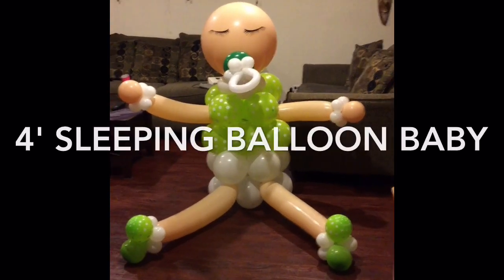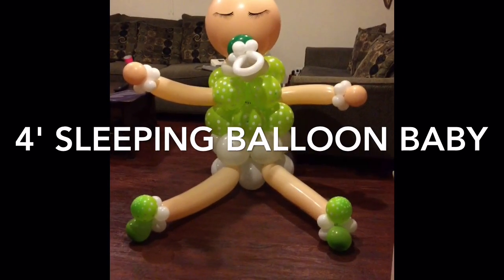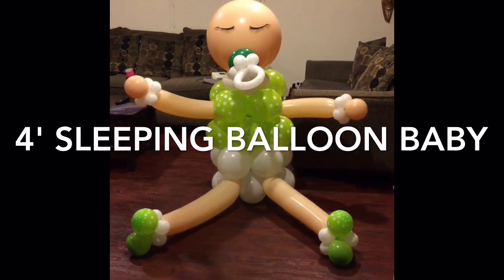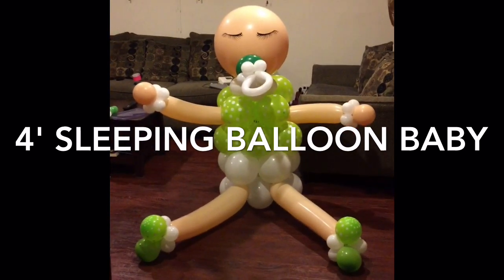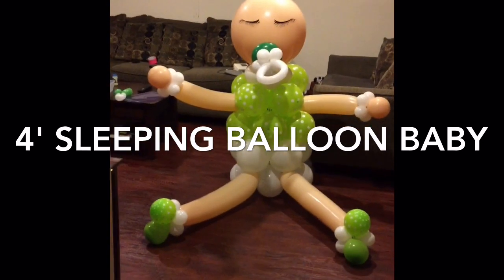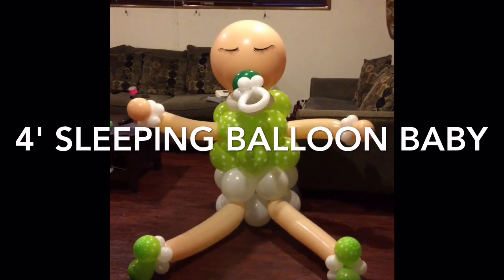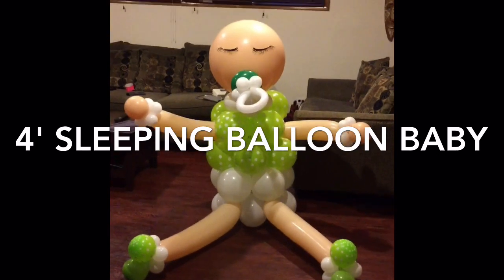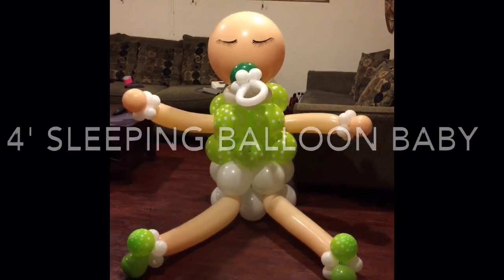4' Balloon Sleeping Baby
11" or 12" White 5 Cluster of Balloons 8" or 16 pumps of air
11" or 12" White 5 Cluster of Balloons 9" or 23 pumps of air
11" or 12" Polka Dot 2 sets of 5 Cluster of Balloons 9" or 23 pumps
 For Arms 4 - 646q  Blush Balloons 24 pumps of air for arms and 40 pumps of air for legs

Use 11" white Geo Flower balloons for neck collar and the legs. (4 cluster of  5"white balloons 4" pumps of air
For feet 9" balloons 5 pumps of air and for hand 9" Blush balloon with 6 pumps of air.